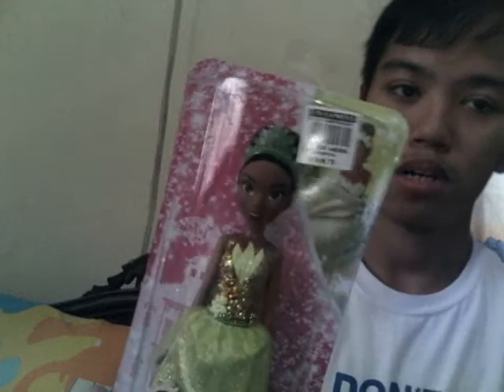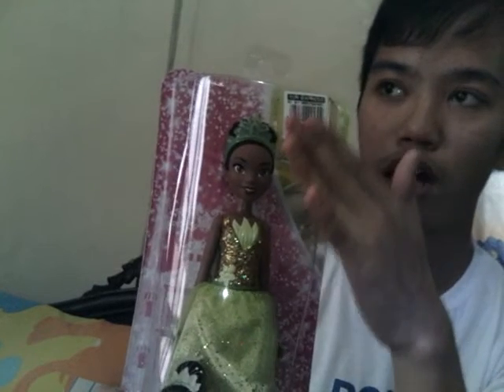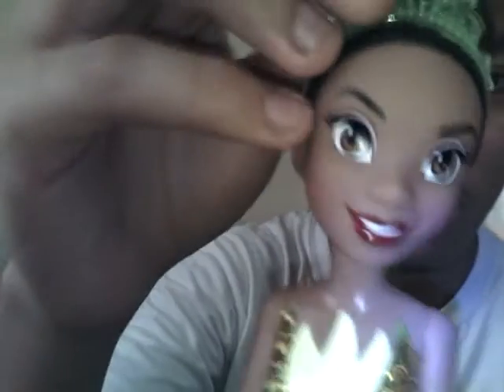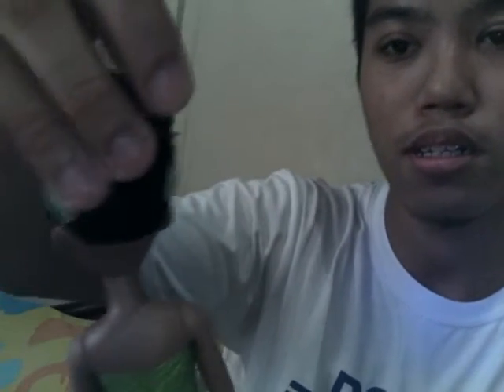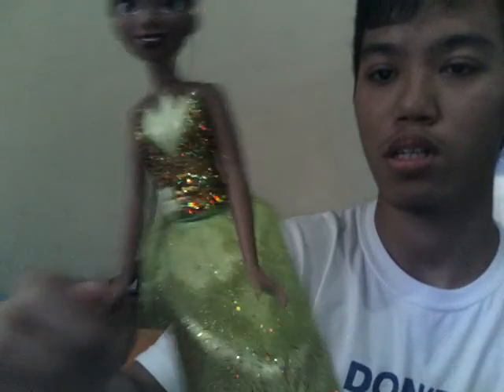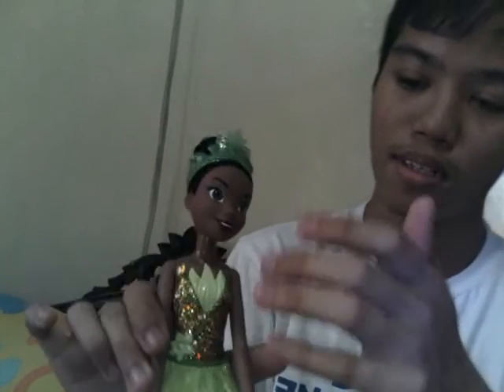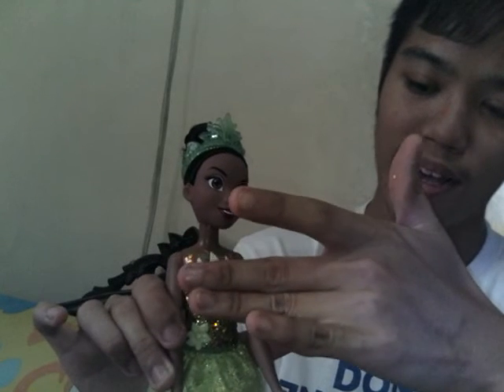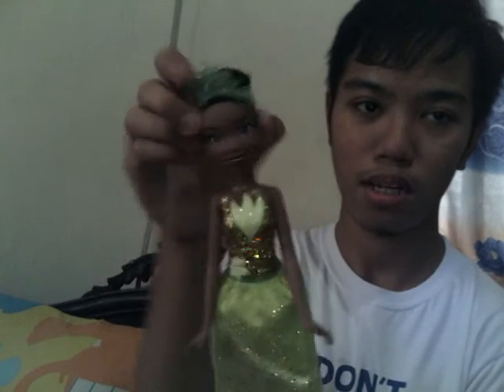Unboxing my Tiana Doll from Hasbro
Welcome to my channel I'm uploading this video for celebrating my first Anniversary here in YouTube I hope you guys gets an idea to the new Hasbro Disney princess Doll line ihope you guys like this video

God  Bless as always

Welcome 2020